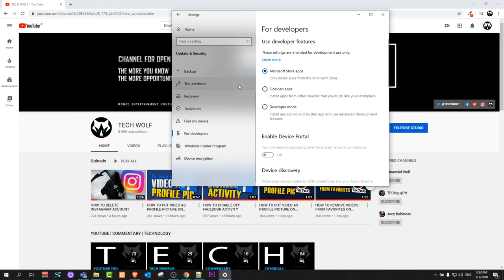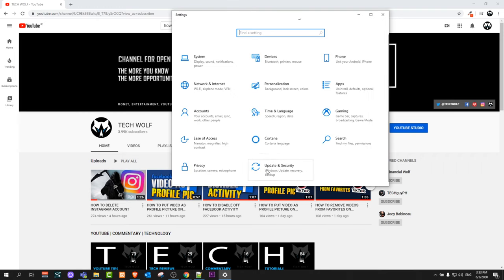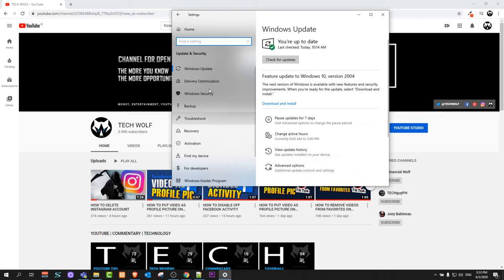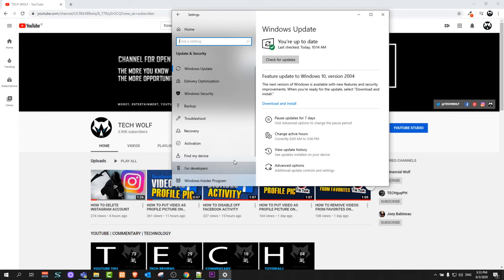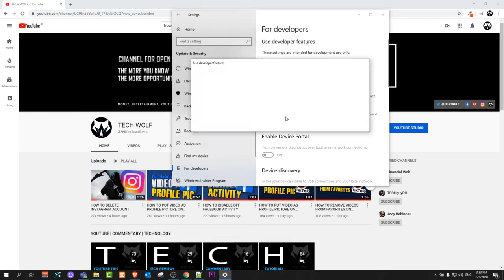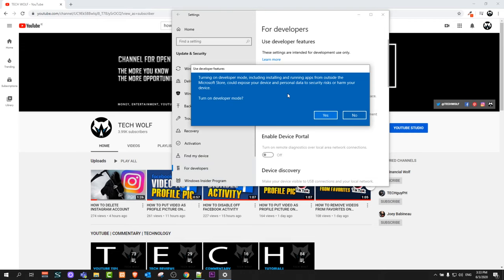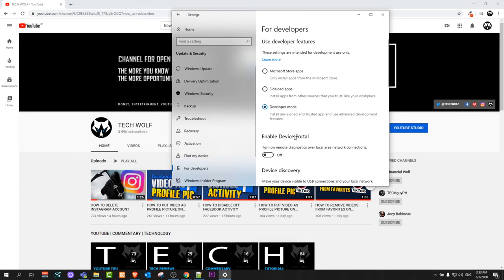HOW TO ENABLE DEVELOPER MODE IN WINDOWS 10